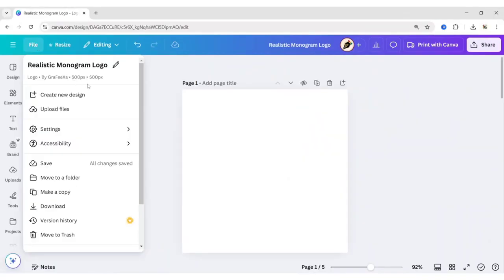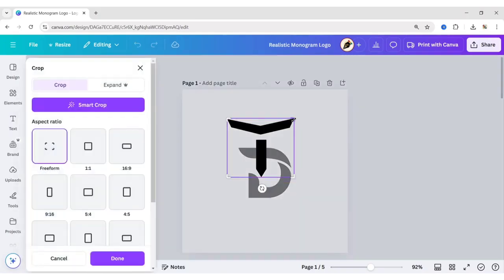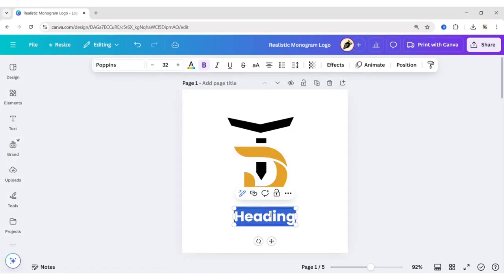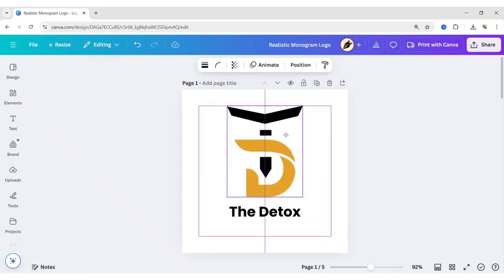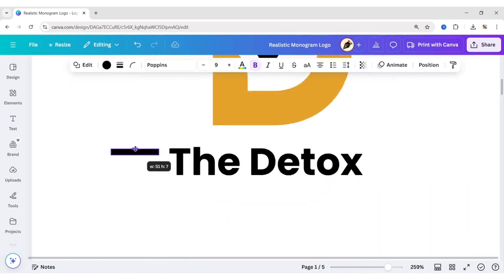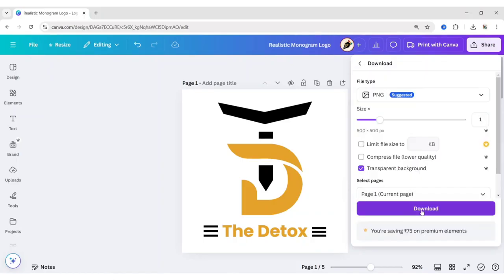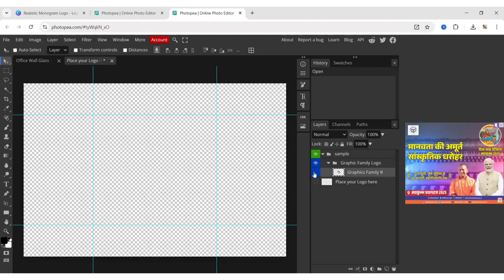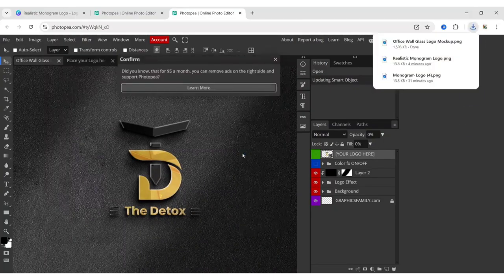Make a Logo in 5 Minutes with Canva – Easy Logo Design Tips for Beginners (PC Tutorial)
Want to design a professional logo in just 5 minutes? In this step-by-step tutorial, I'll show you how to use Canva on PC to create a stunning and unique logo – absolutely free!

Whether you're a complete beginner or just looking for quick logo design tips, this video is for you.

✅ What you'll learn:
- How to start a logo design on Canva (PC)
- Choosing the right template & font
- Customizing icons, colors & layout
- Downloading the logo in high resolution